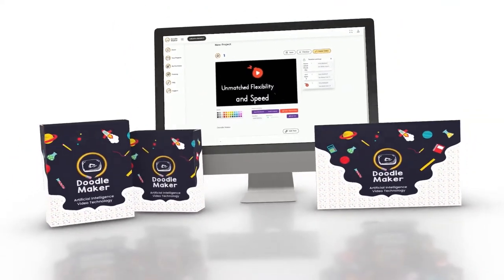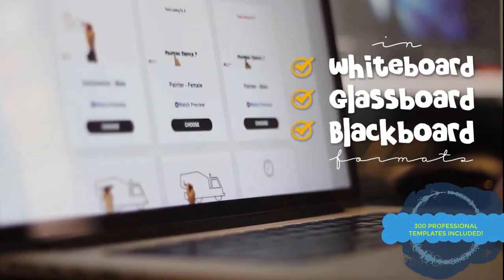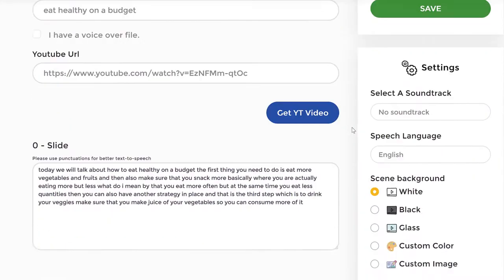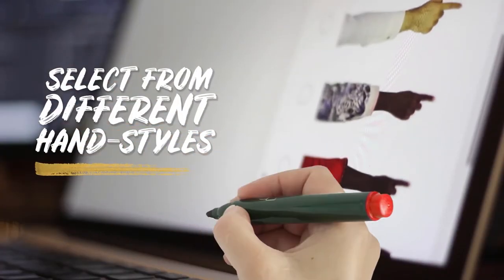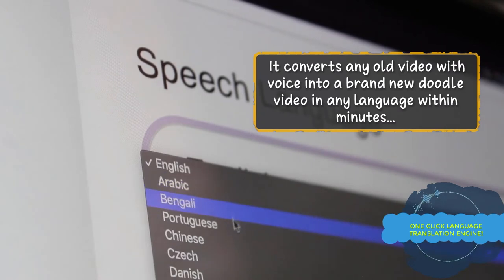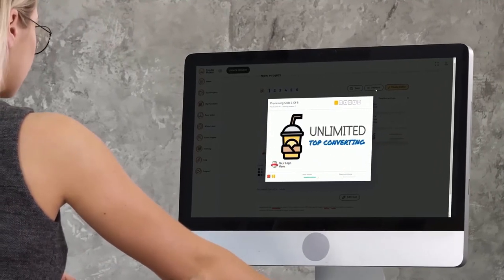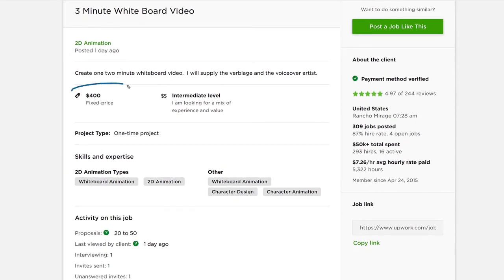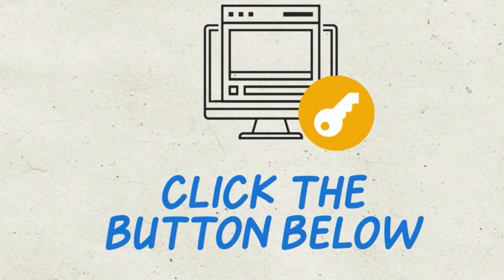Doodle Maker : Automatic VideoCreation In Any Niche